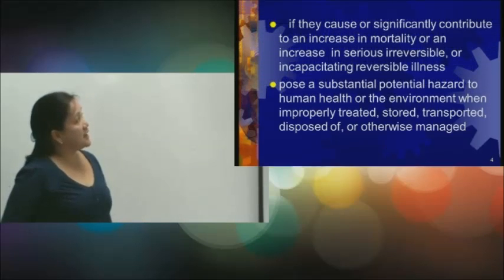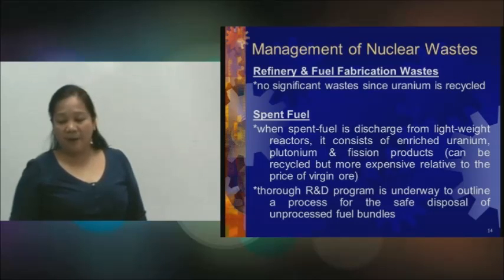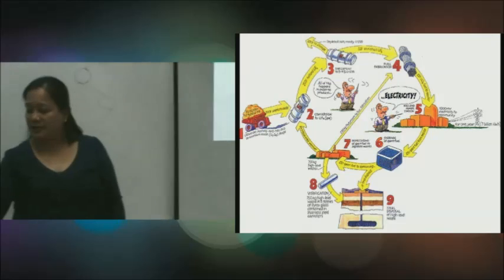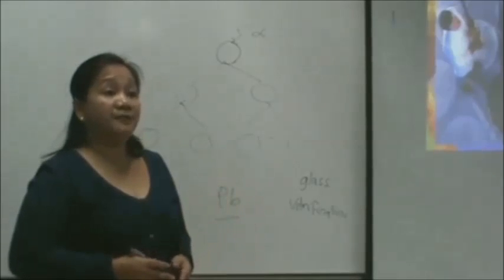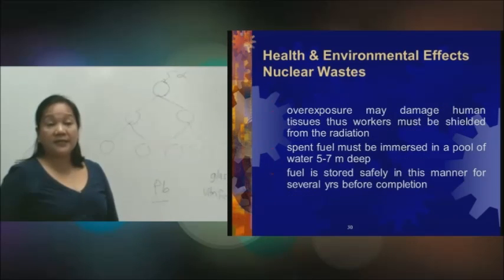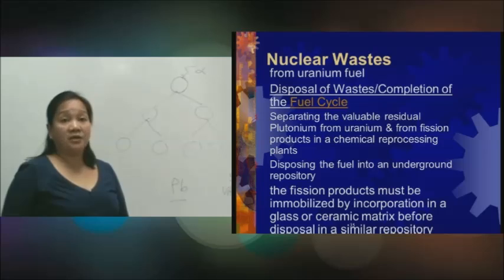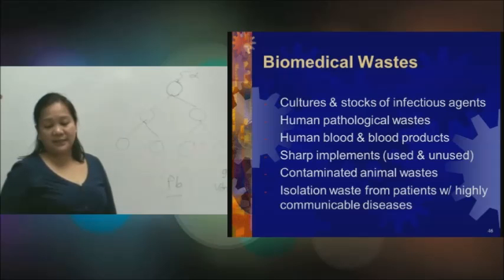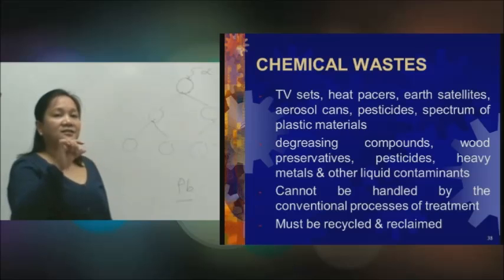Module 4 Section 11